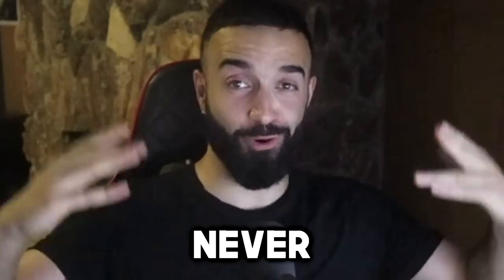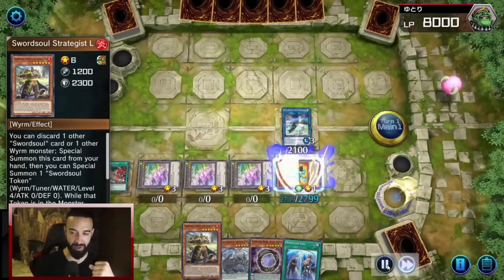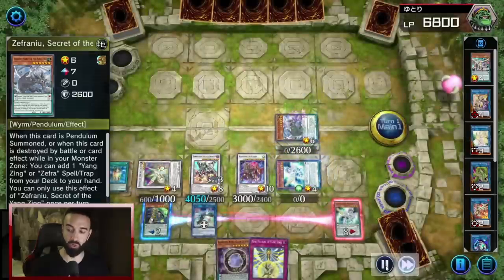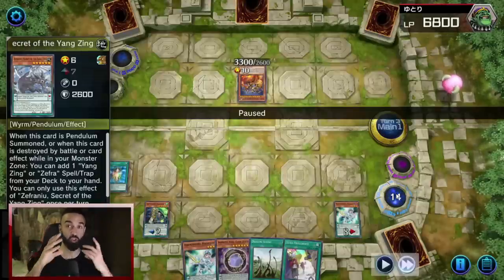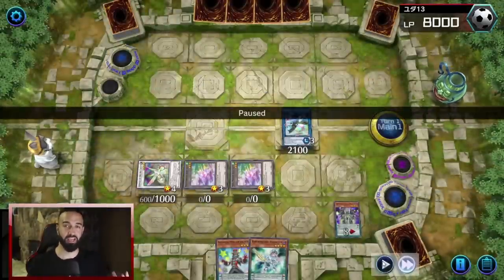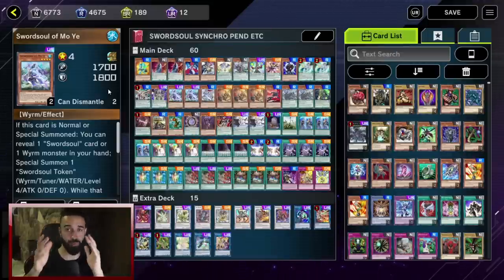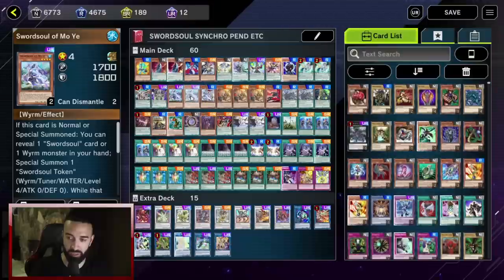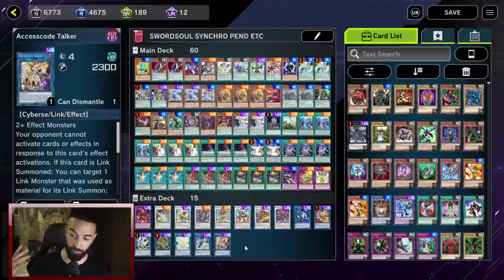PENDULUM SWORDSOUL...WOW...PENDULUM WILL NEVER BE THE SAME... YU-GI-OH! MASTER DUEL GAMEPLAY!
😍 SIGN UP FOR DAILY YU-GI-OH! BONUS VIDEOS!
🔥BUY THE BEST YU-GI-OH! PLAYMATS NOW!
😲FOLLOW FOR DAILY YU-GI-OH! STREAMS!